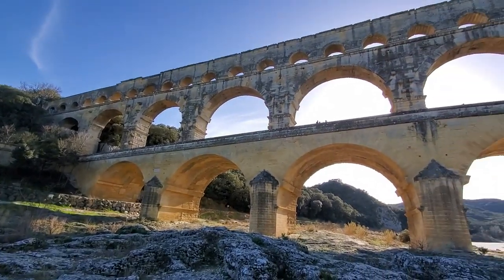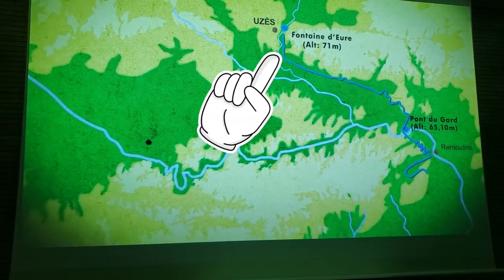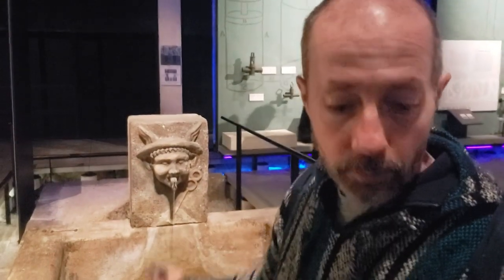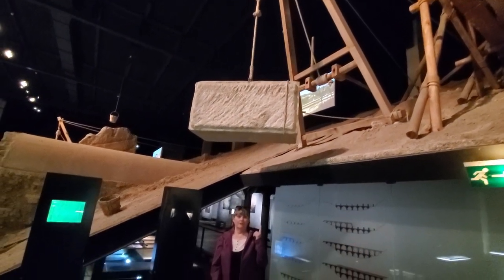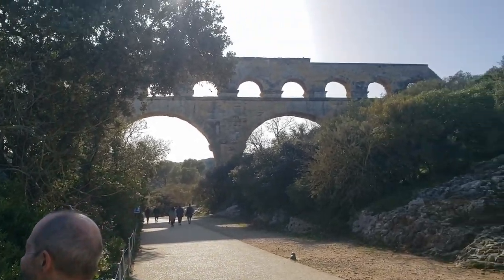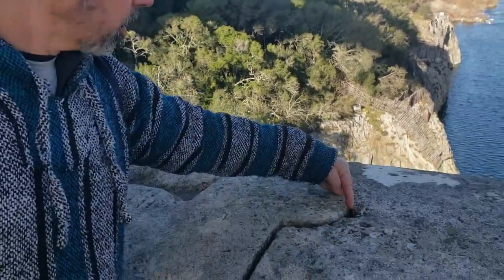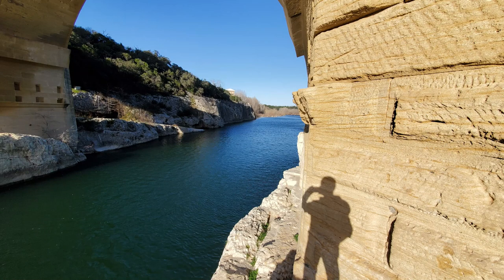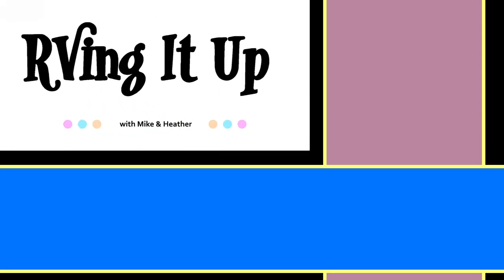Pont du Gard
This ancient bridge is actually an ancient aqueduct built 2000 years ago by the Romans.
Made to carry 40,000 cubic meters of water to the city of Nimes France, it still stands today.
We visited it - wow!

We're Mike and Heather, join us on our fun journey!
Revving up the fun!
Revving up the adventure!
RVing It Up!